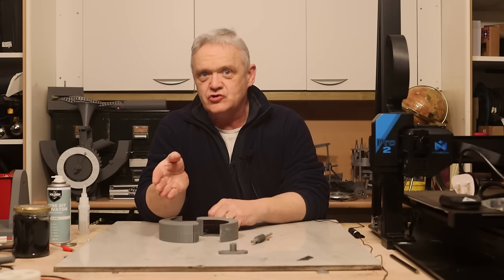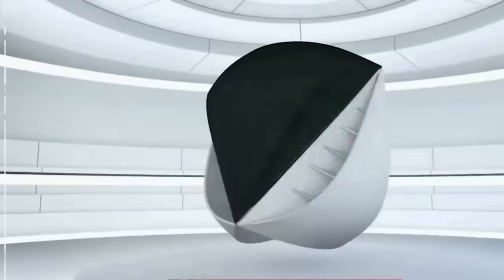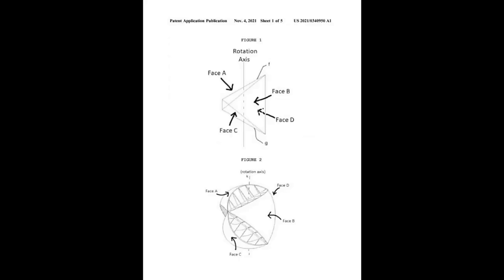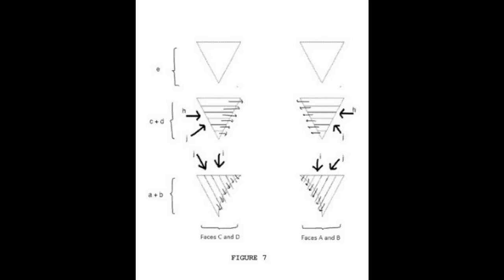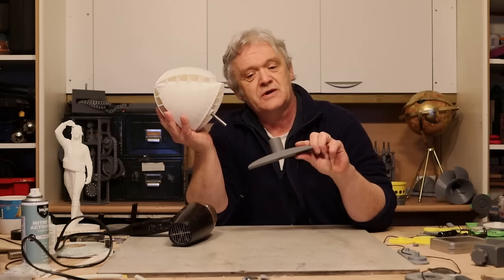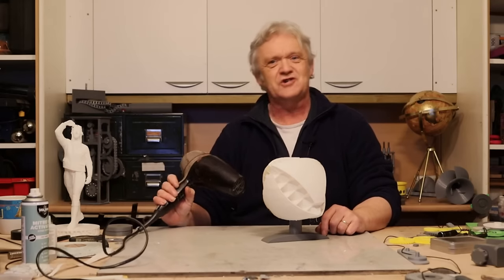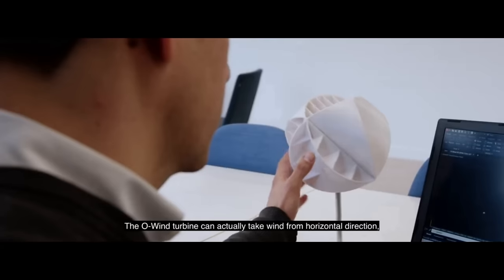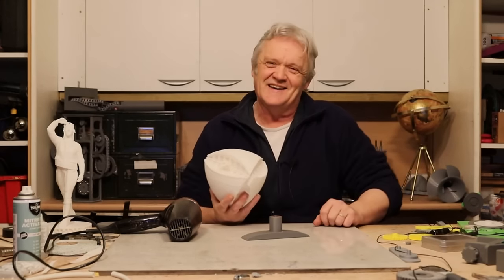2202 The O-Wind - An Interesting VAWT (reworked and reposted)